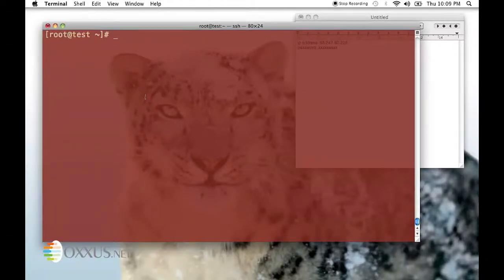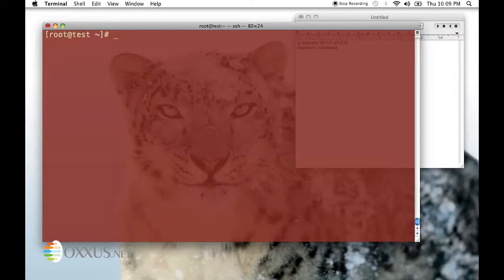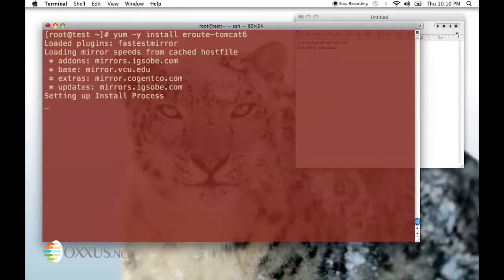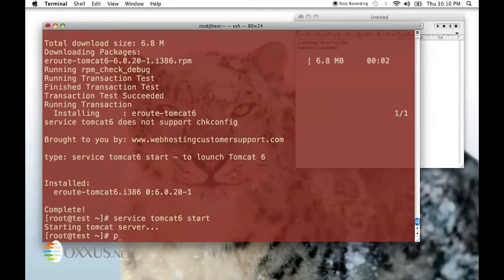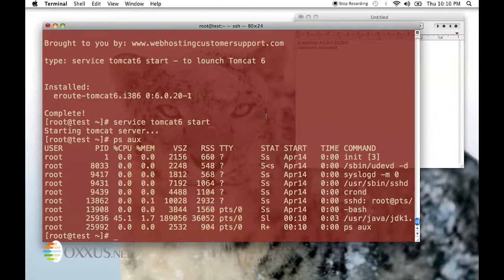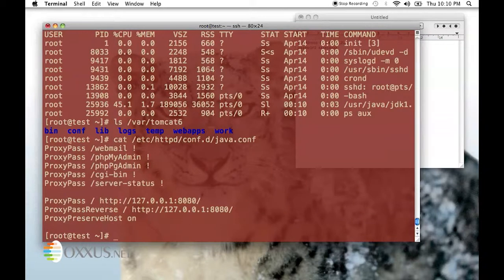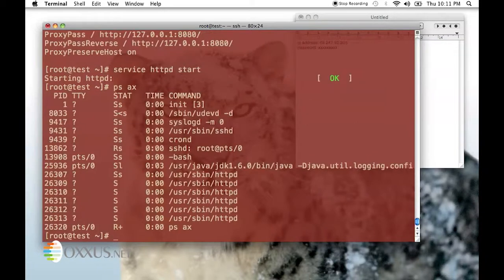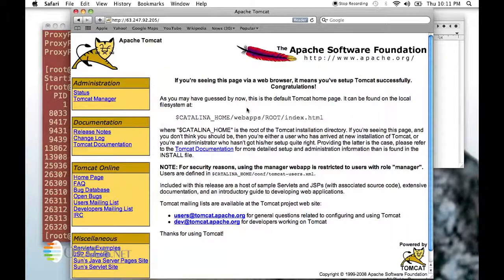Oxxus.net How to install Tomcat 6 on VPS in under 2minutes video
This demo shows you the installation of Tomcat 6 on our VPS server, basic information about the package and apache web server pre-configuration